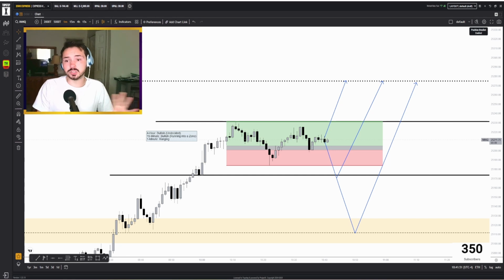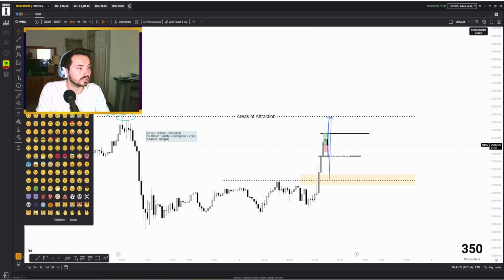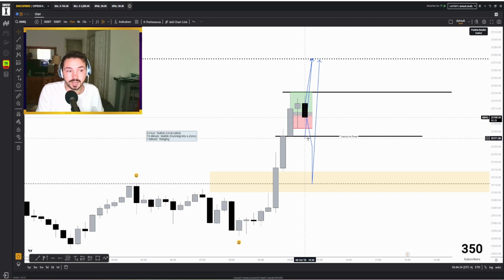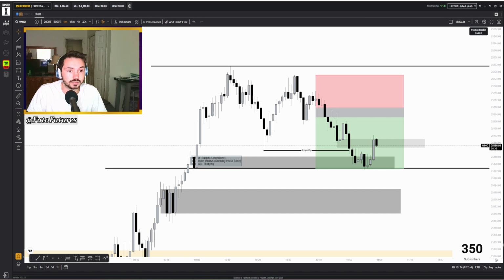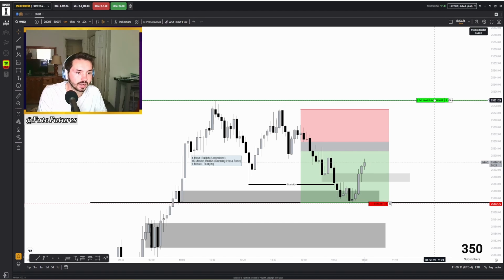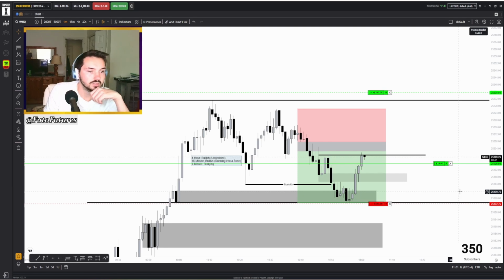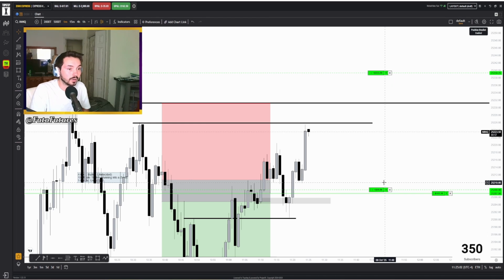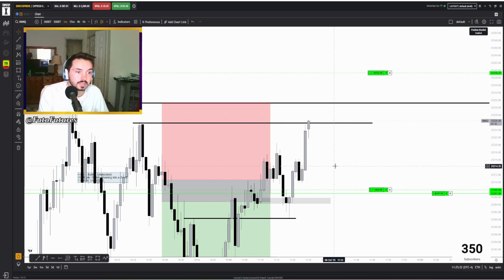The Most Transparent Day Trader on YouTube (No Secrets, Just Results)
10/8/2025
Account: +$275